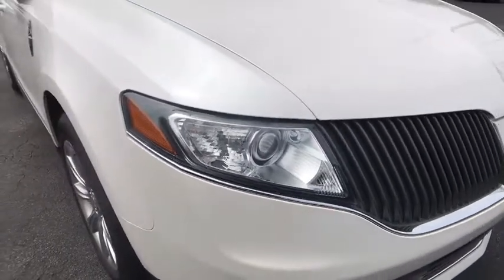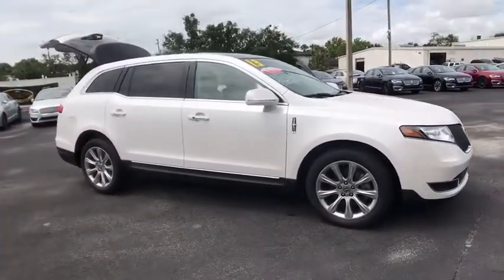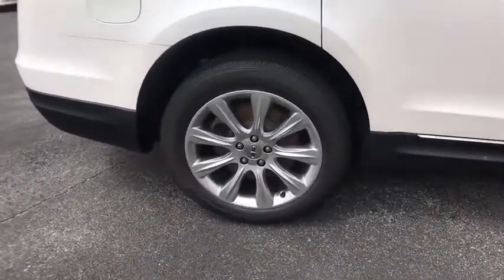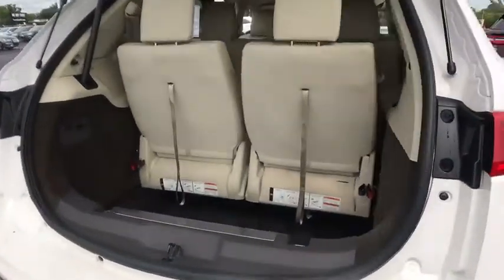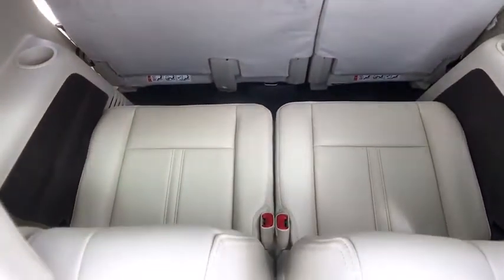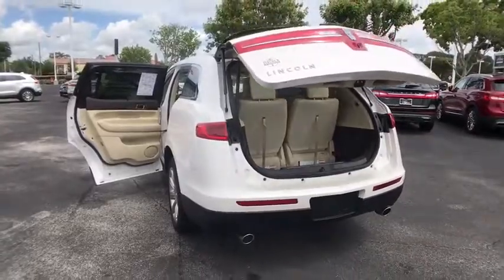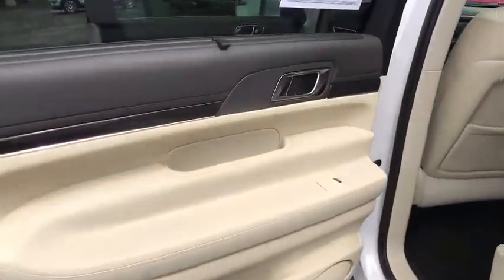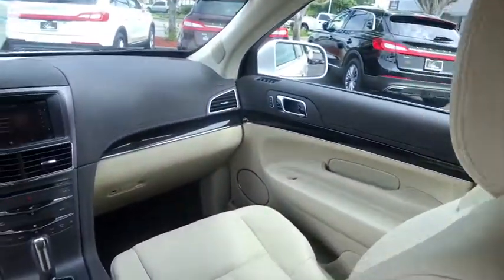2013 Lincoln MKT Orlando, Winter Park, Windermere, The Villages, Deland, FL PL54855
Used 2013 Lincoln MKT
2013 Lincoln MKT  - Stock#: PL54855 - VIN#: 2LMHJ5FK2DBL54855

Parks Lincoln
3505 US-17

* 1 OWNER CLEAN CARFAX, * CLEAN CARFAX, * FACTORY CERTIFIED, SUN ROOF / MOON ROOF, * LEATHER, * BACKUP CAMERA, * HEATED SEATS, * PUSH START, and * ALLOY WHEELS.Creampuff! This handsome 2013 Lincoln MKT is not going to disappoint. There you have it, short and sweet! Lincoln Certified means you get meticulous 200-Point inspection by factory trained technicians, the confidence of a 6-year/100,000-mile comprehensive warranty coverage and complimentary 24/7 Roadside Assistance. Additional features include the assurance of a vehicle history report. Luxurious by standards, Certified by Ours. Climb into this fantastic Lincoln MKT, knowing that it will always get you where you need to go, on time, every time.